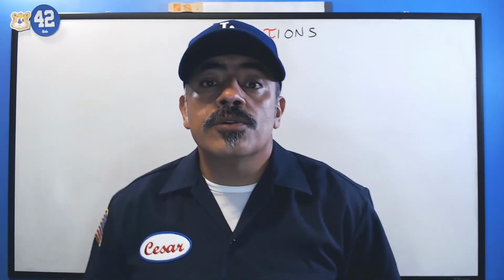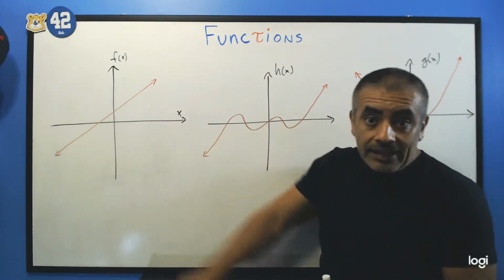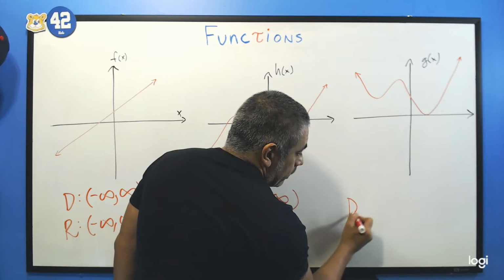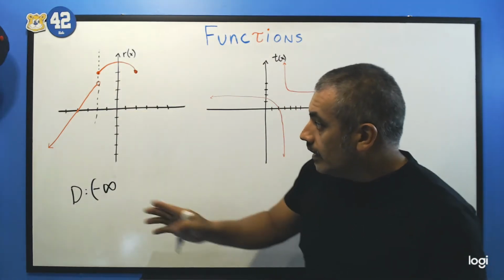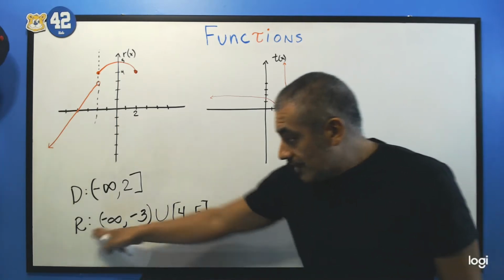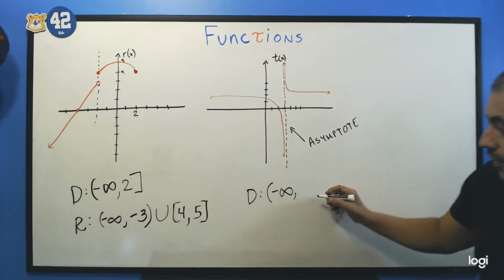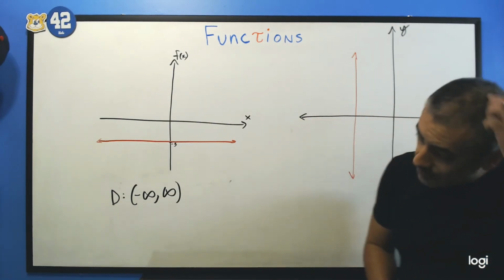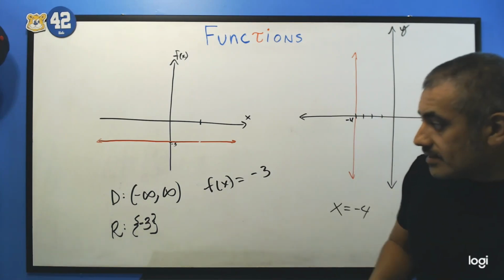3.0.4b Finding Domain and Range from a Graph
Learn how to quickly spot the domain and range of a function when given a graph!

0:00 Intro
0:16 General tips for visualizing the Domain and Range
1:30 Polynomial examples
4:18 Piecewise graphs
7:40 Graphs with Asymptotes
10:25 Horizontal and vertical Lines